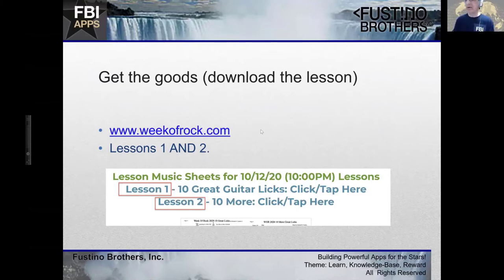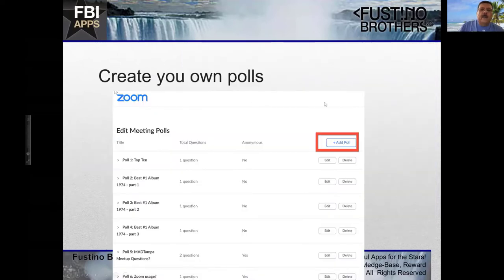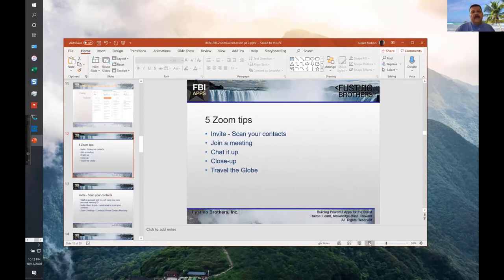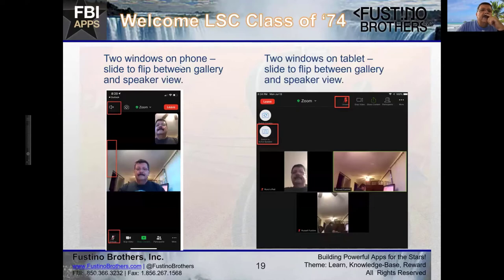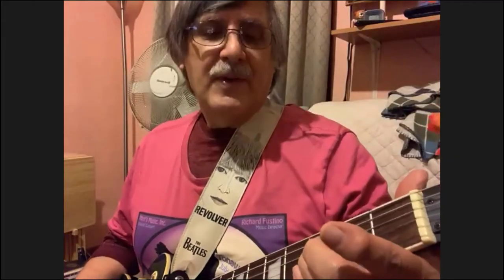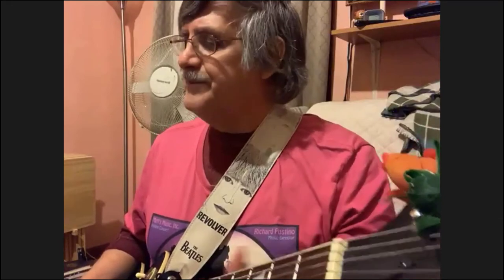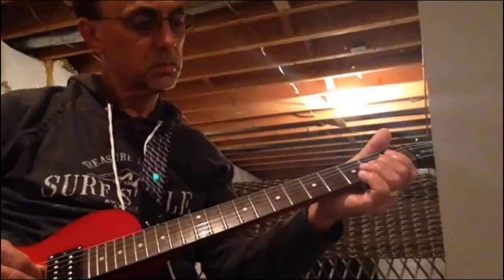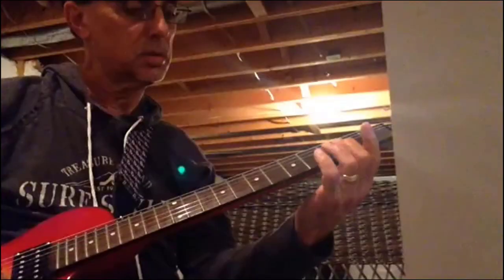FBI Apps - Week-of-Rock - Zoom & Guitar Lesson - Part II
FBI Apps - Week-of-Rock - Zoom and guitar advanced lesson. Build on know-how with more  Zoom T!PS while playing your guitar with a master.

Event Date October 12, 2020
With video conferencing now the norm, we took a second look at Zoom and some of the more advanced features. The free webinar included a deep dive into user management, customization, and administrative controls that includes an easy method of sharing file uploads within the chat window.

Plus, the Fustino Brothers - Rich Fustino (celebrated, master, guitar musician) used Zoom to demonstrate how to play the rock world's greatest guitar licks to brother Russ and to the other participating students.